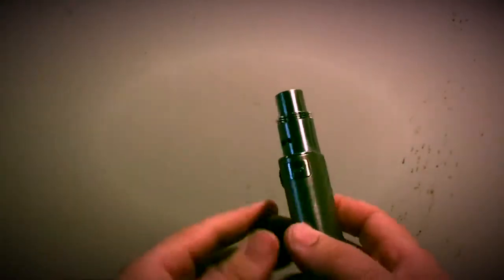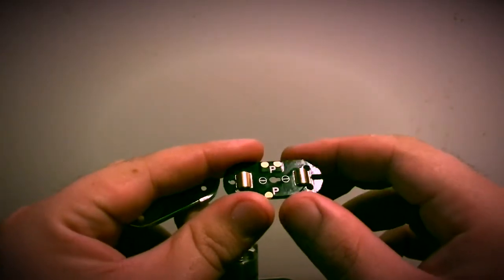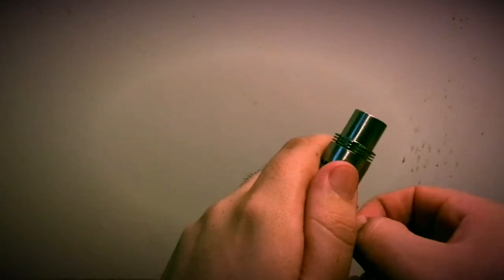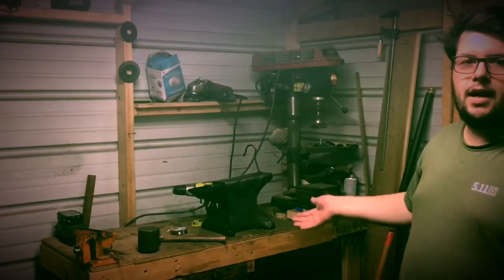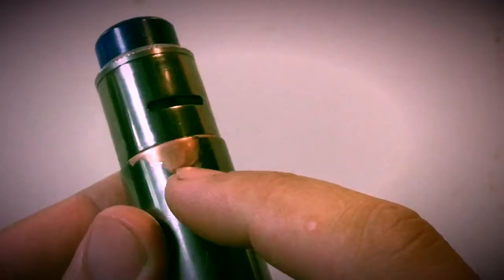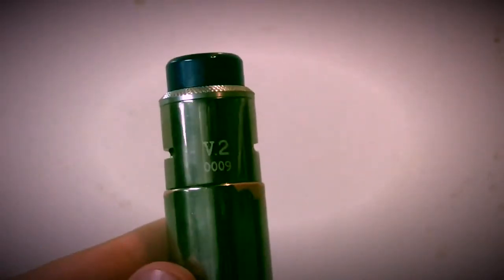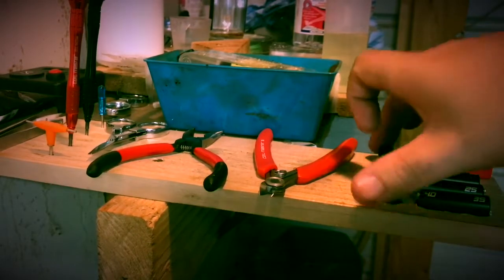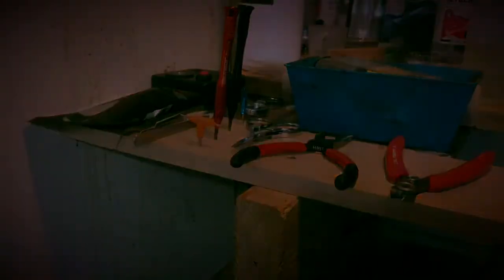Rig v2 EXPLODES/ noisy cricket v2 quick look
Explosive finish on the black chrome rig v2!

Comment like and sub please!